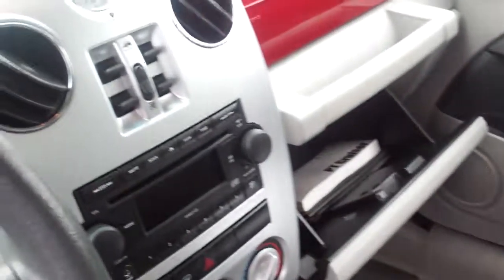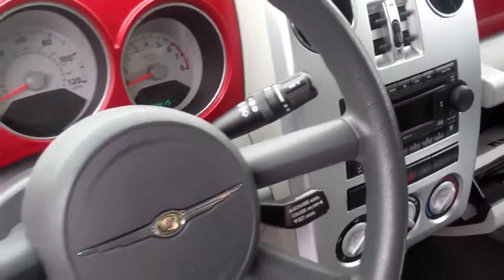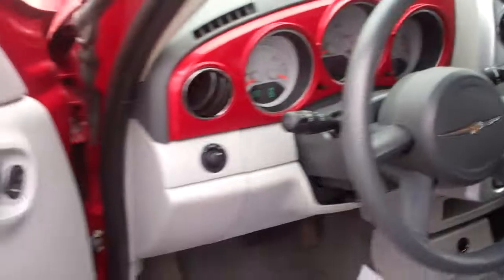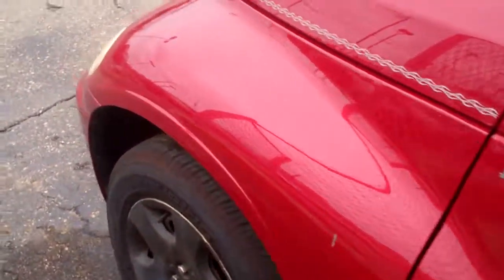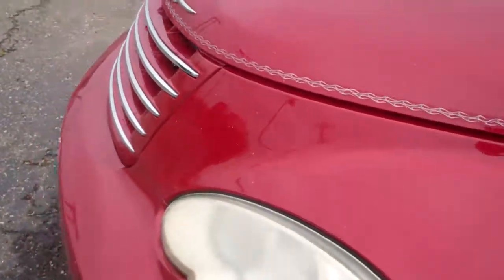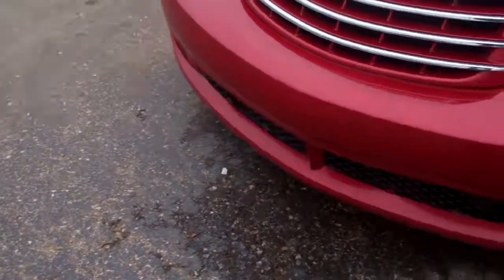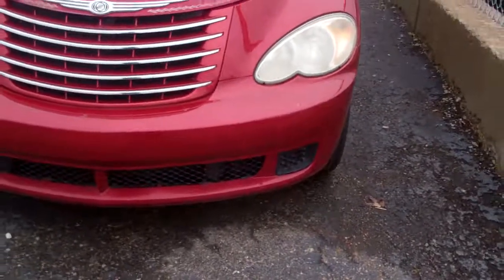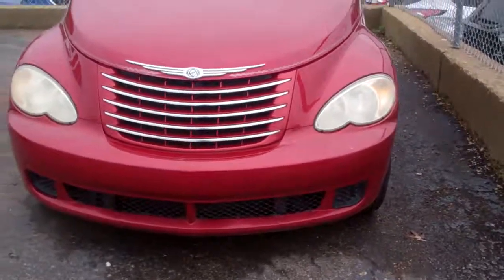2006 PT Cruiser Margaret by Ted Coons @ Skalnek Ford 248 693 6241